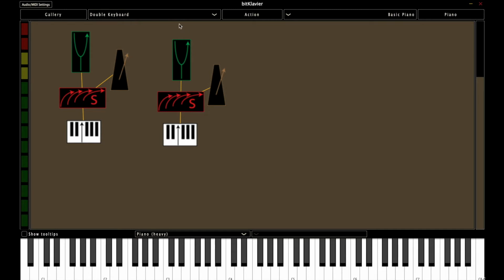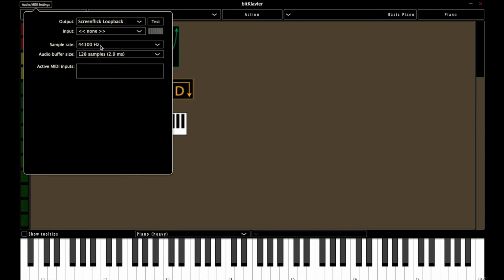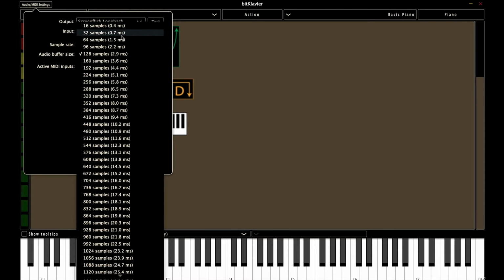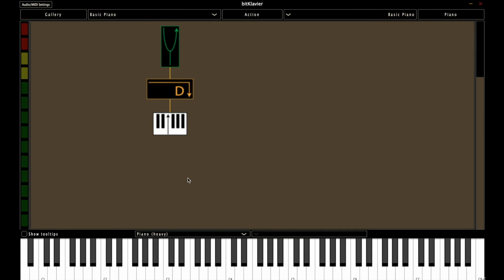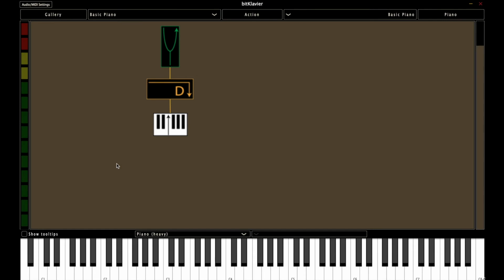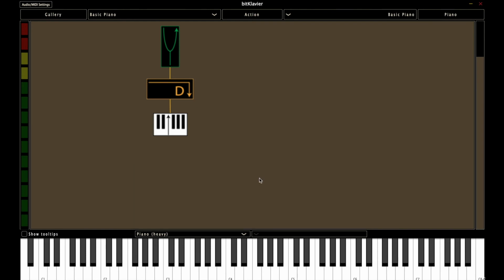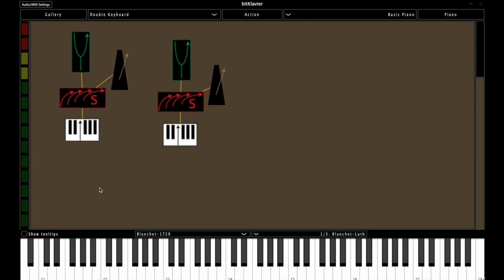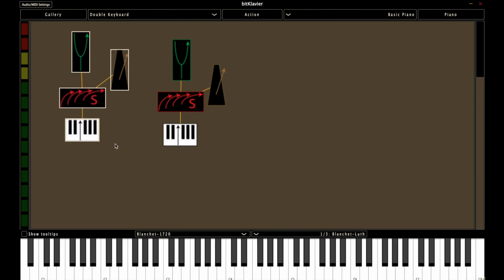Audio Setup and MIDI Devices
How to configure bitKlavier with your audio device and MIDI devices (including multiple MIDI devices). Latency, sample rate questions answered, SoundFont example, and a fun demonstration. Note that you can make your own SoundFonts with Polyphone
by Jeffrey Gordon